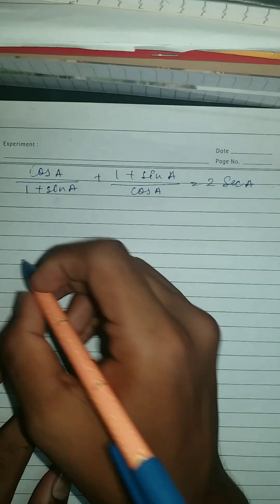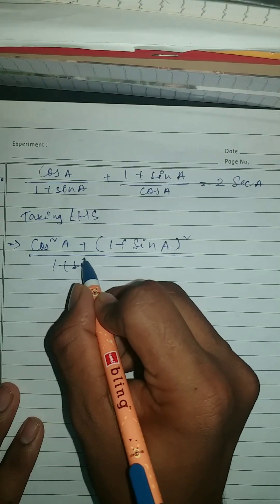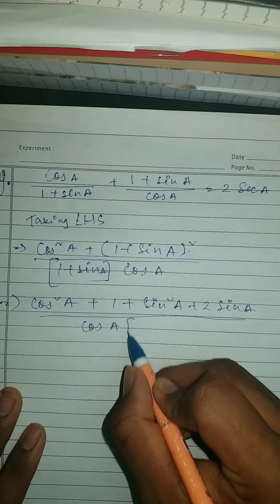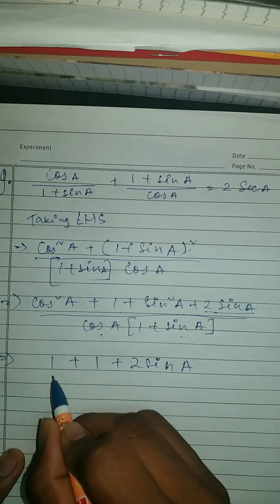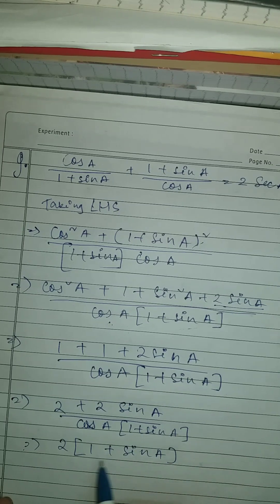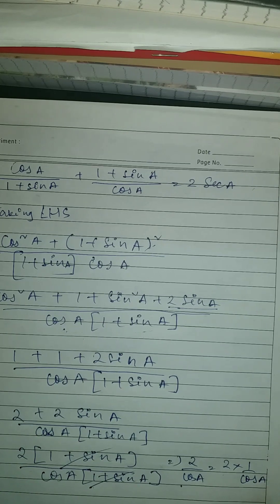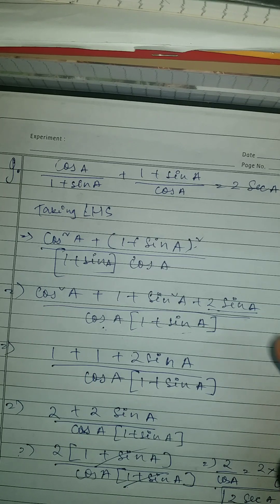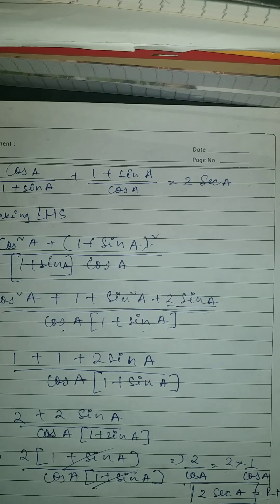NCERT TRIGONOMETRY important question || 8.3 exercise || Class 10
Important question of Trigonometry by NCERT full detailed solved video make sure to do this question two times for ur practice